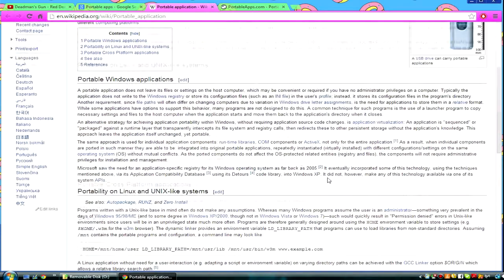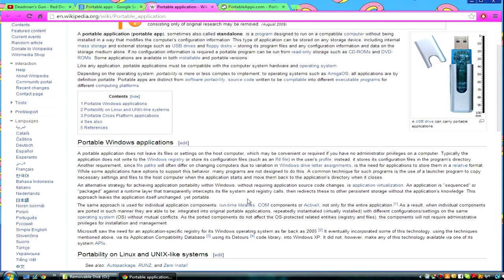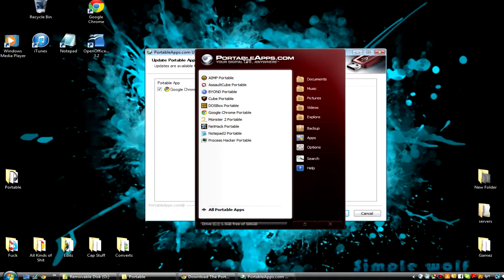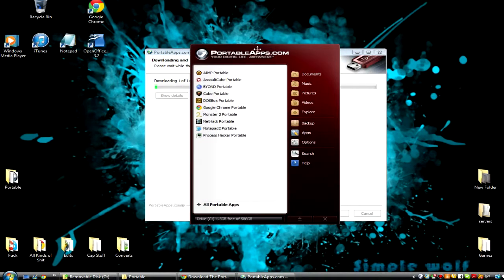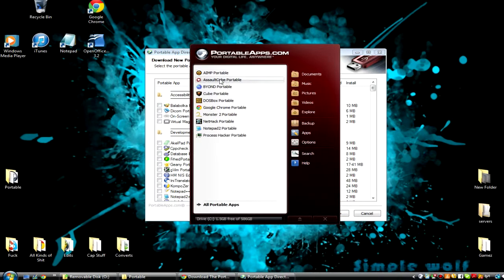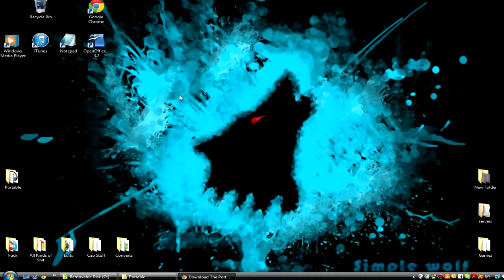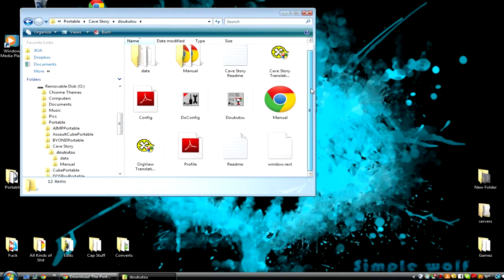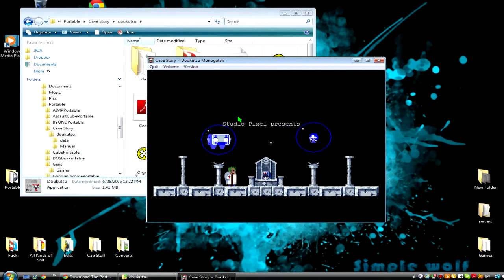How To Get Portable Applications - Play Video Games At School!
This is a video explaining what portable applications are, how to get them, and how to use them. Any suggestions or questions are welcome in the comments down below.
Also, I am sorry for my mic quality. I recently broke my normal headset mic so I was using my Turtle Beaches that I normally use on my Xbox, to record this video.